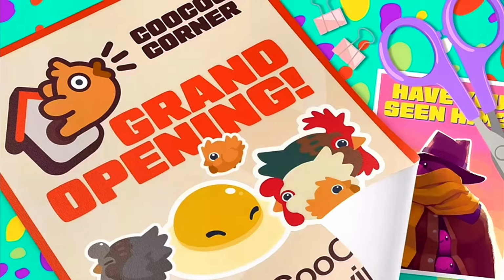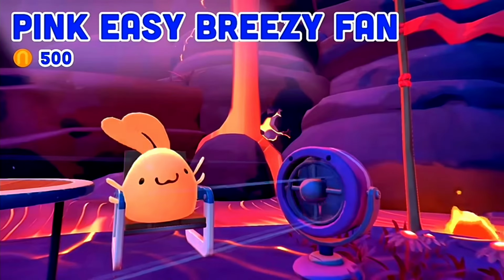Slime Rancher 2, Newest Update, PlayStation Release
In this video I go over slime rancher 2s new updates & slime rancher 2s new features. Looking at what has all been added into the game and What is different from the original slime rancher. I give a brief beginners guide to the world of slime rancher 2 and a few slime rancher 2 tips.
The video footage is from all the trailers for slime rancher 2 so far. It show cases new slimes, new areas,
Update song of the sabers,
Update prontomart
Update dig site
Update come rain or shine
And the slime rancher 2 PlayStation release date and PlayStation release update.

Slime Rancher 2 is a first-person life simulation adventure video game developed and published by American indie studio Monomi Park. Slime Rancher 2 is the direct sequel to its predecessor Slime Rancher.